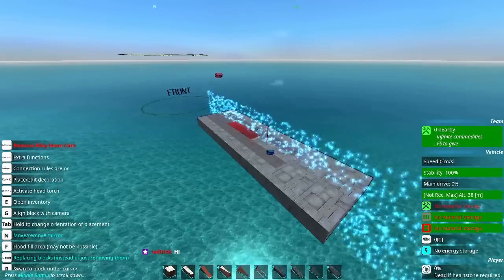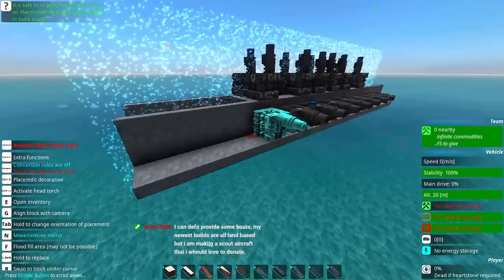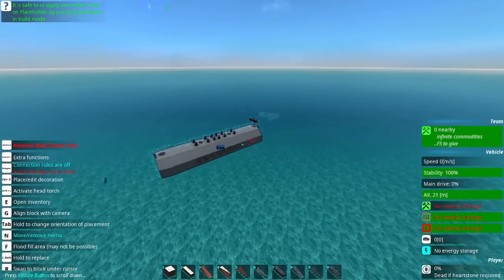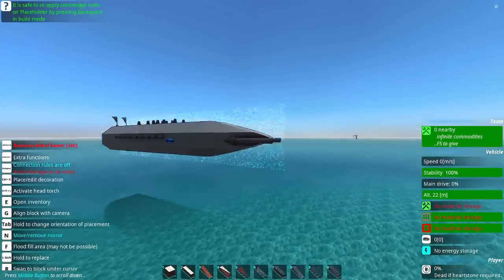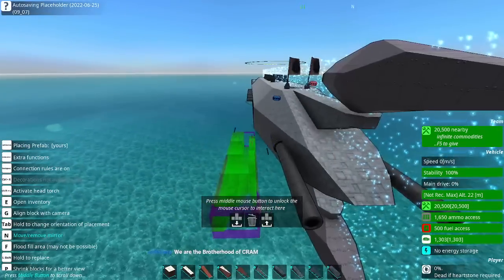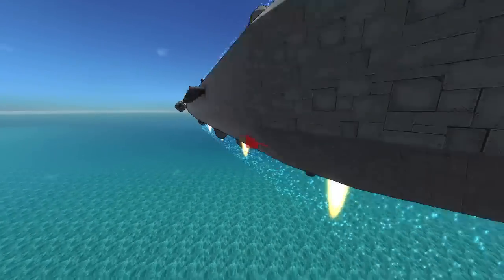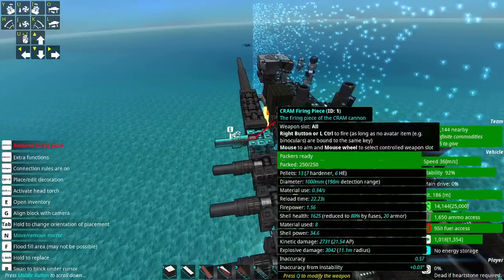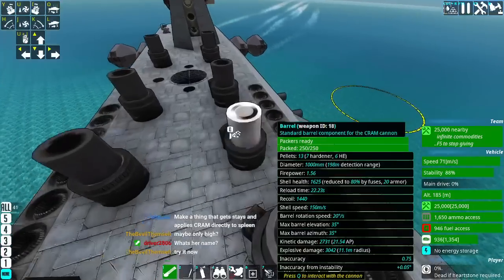CRAM Airship! 🎈 From the Depths Building Stream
What Am I Even Doing 🤔

Asher Fulero - Recollections
Bad Snacks - In the Atmosphere
Bouncey - The Grand Affair
Bruno E. - California Wind
Chasms - Wandering Gaze
Cruiser - Magic in The Groover
Dan Lebowitz - Lone Wolf
Dan Lebowitz - Lost & Found
Dan Lebowitz - March On
Diamond Ortiz - 8 Year Anniversary